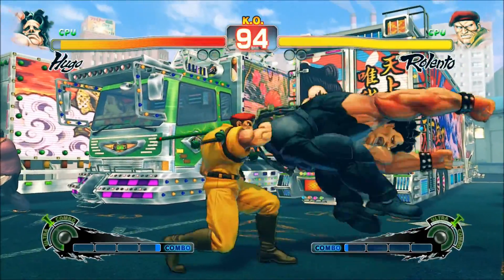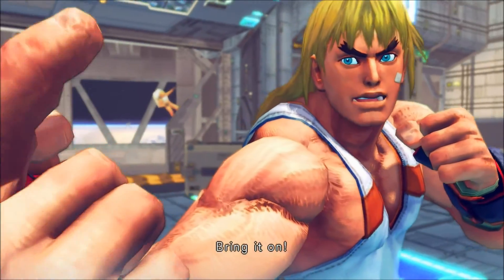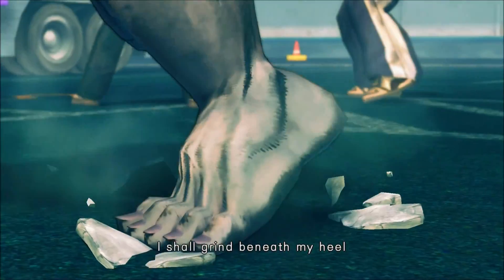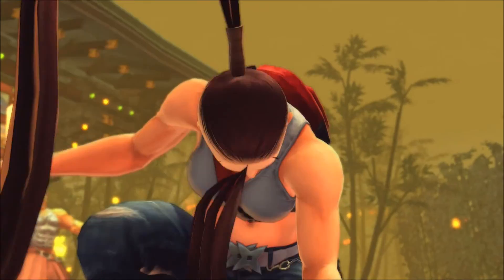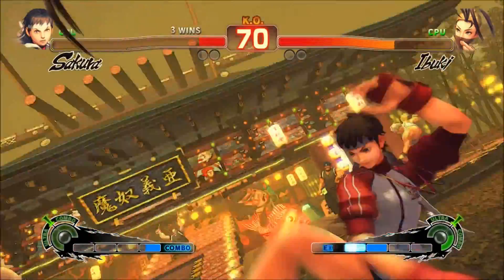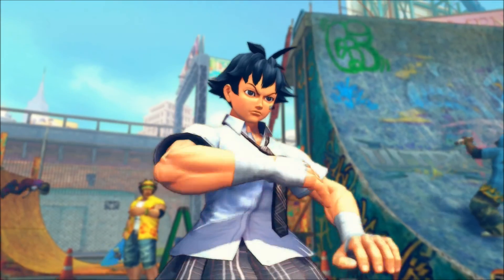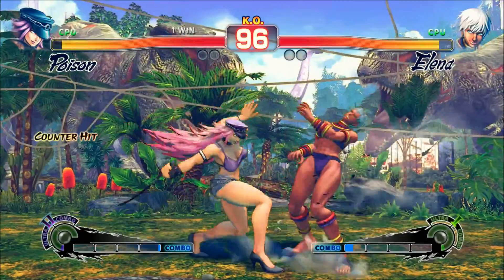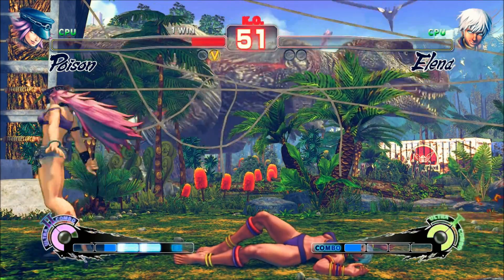Ultra Street Fighter IV Review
A look at the latest fighting release from Capcom in our Ultra Street Fighter IV review.